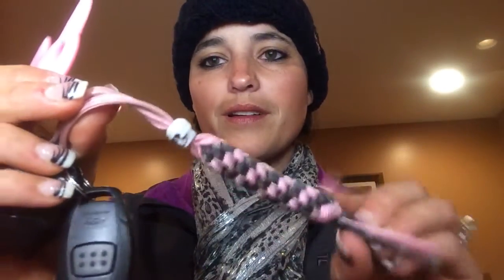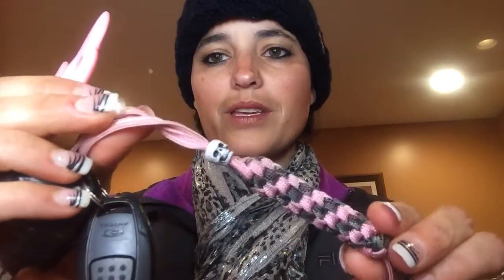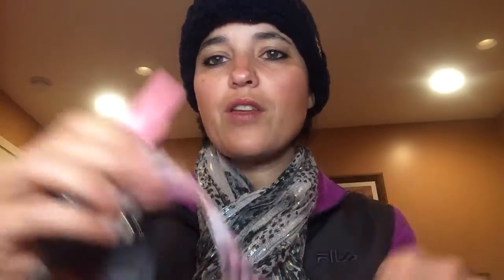Defensive cat keychain!!! Cool item of the day!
This is a crazy cool defensive cat key chain that is one of my best buys ever!  I'll post a link to the web site as soon as I find it;)